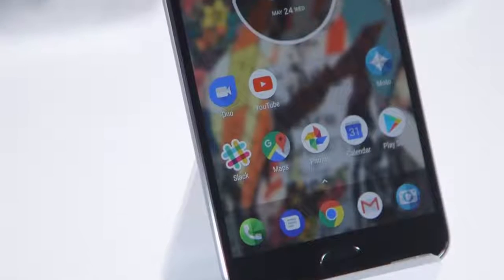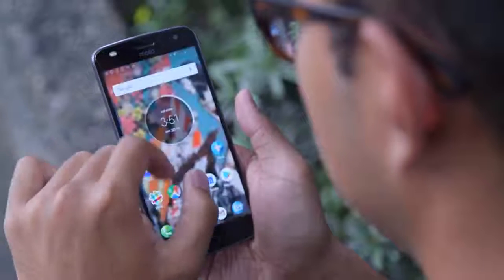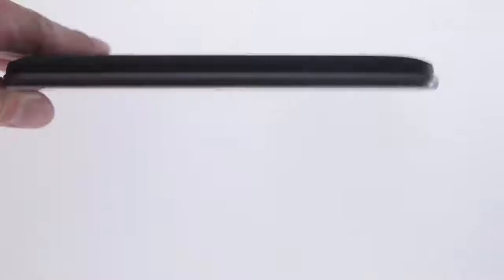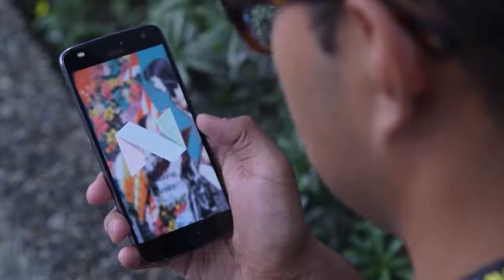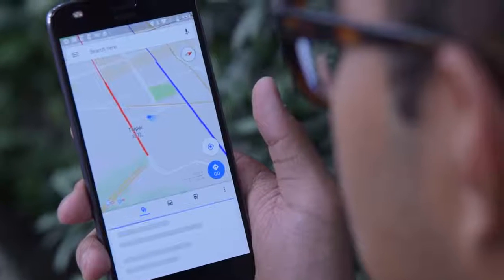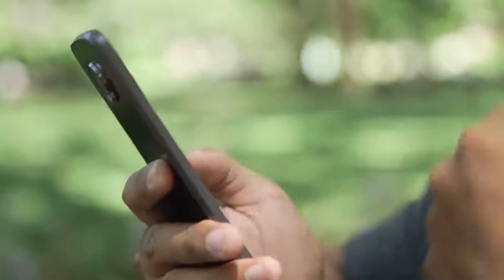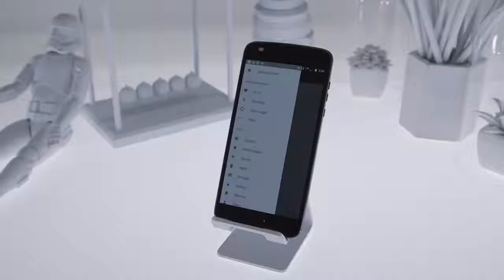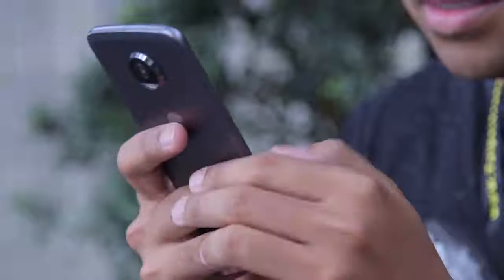Moto Z2 Play Hands on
SHOW MORE